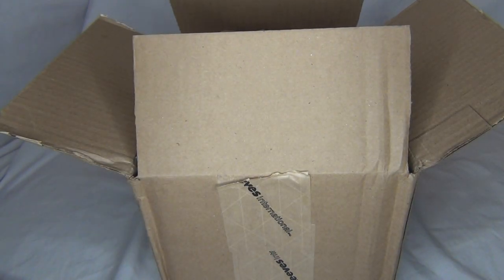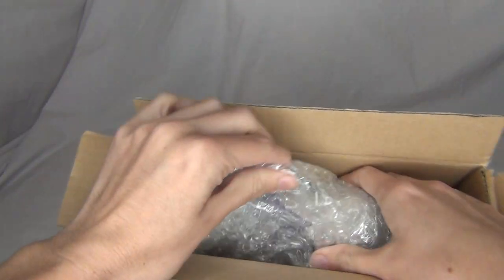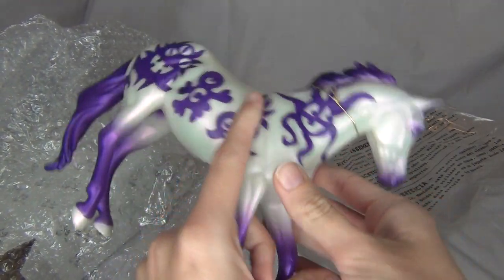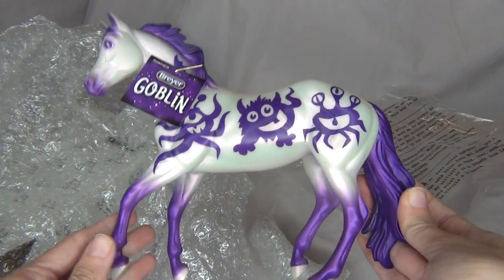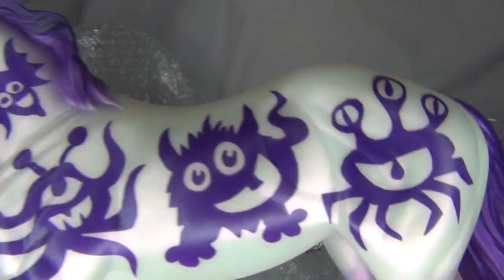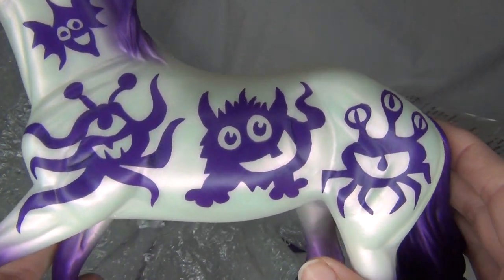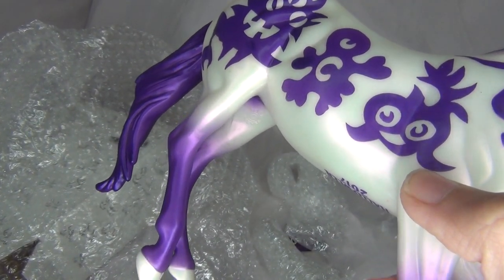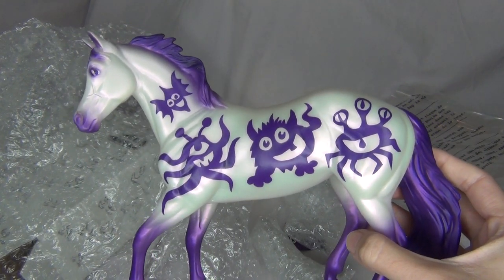Unboxing Breyer Horse Goblin ~ Halloween Classic Web Special Review 2017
What's your favorite cute monster on this new Breyer Horse classic Halloween Web Exclusive?

~~ LINKS ~~